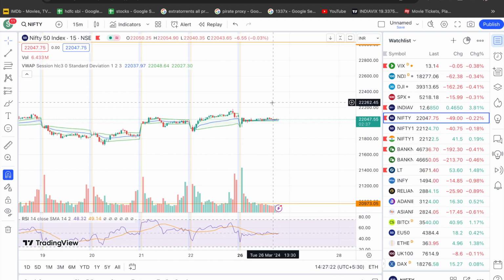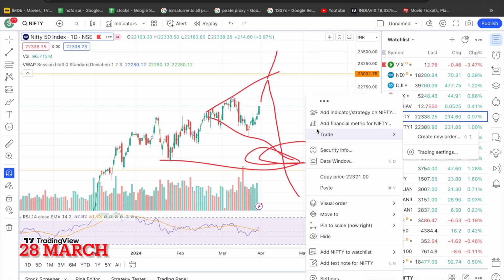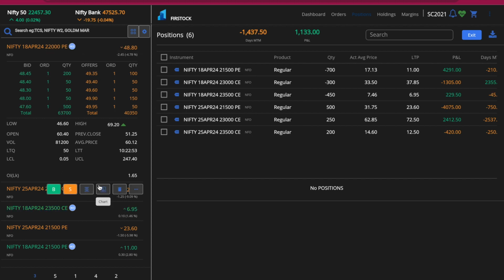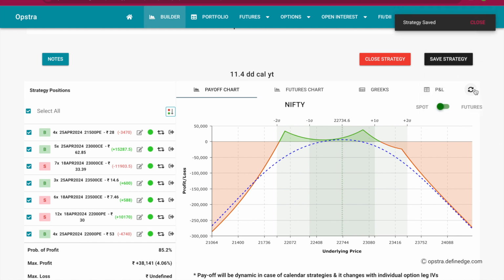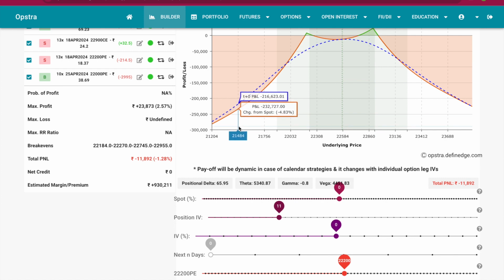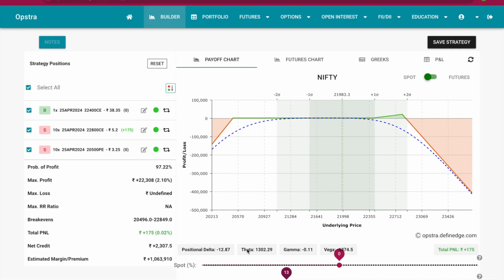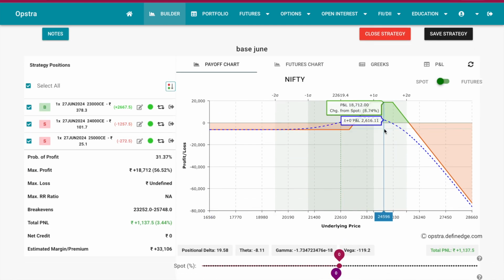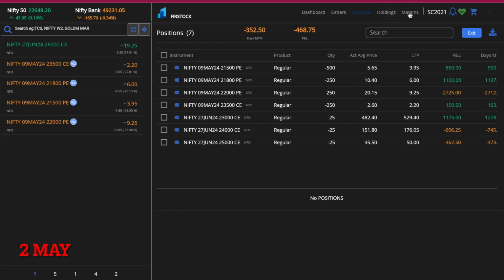APRIL MONTH OPTIONS TRADING | MAURITIUS TAX TREATY MAYHEM | Live Options Trading Ep 9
WATH THE MONTHLY OPTIONS TRADING ADJUSTMENTS WITH SALMAN